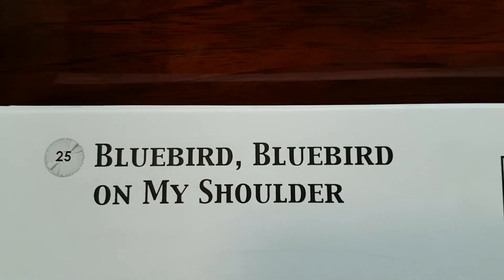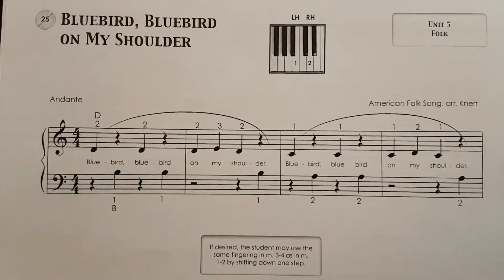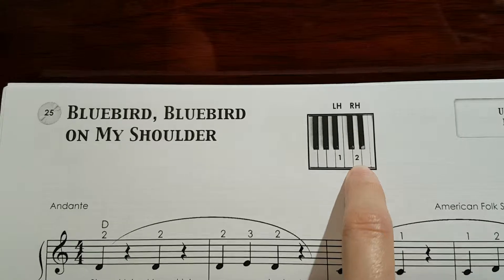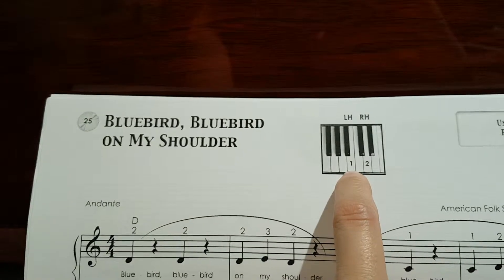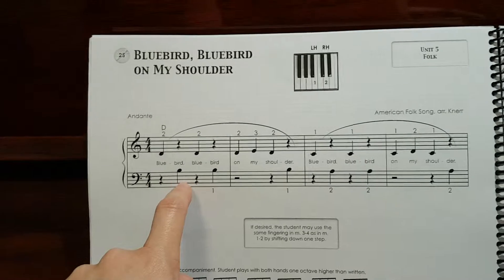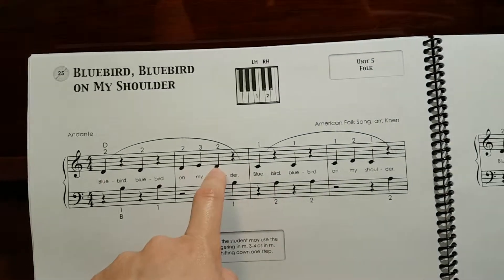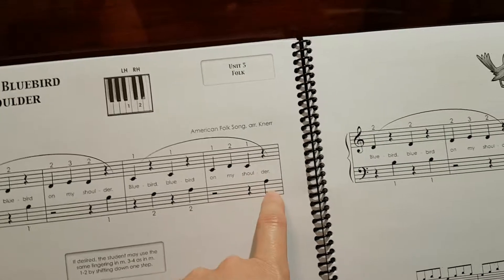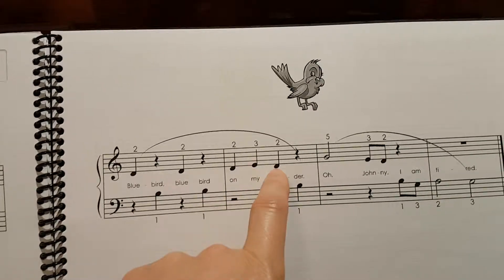Piano Safari 1 - Bluebird, bluebird on my shoulder - instructions